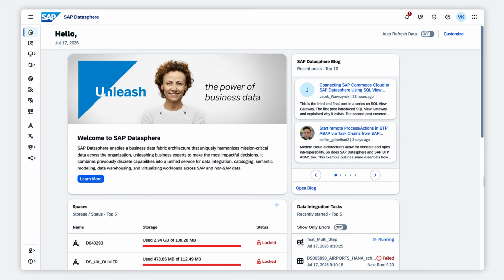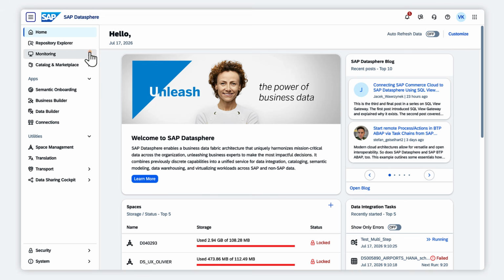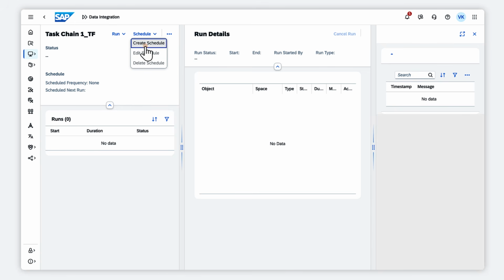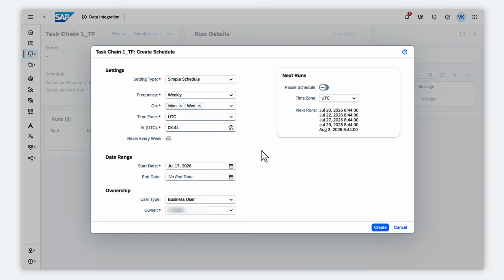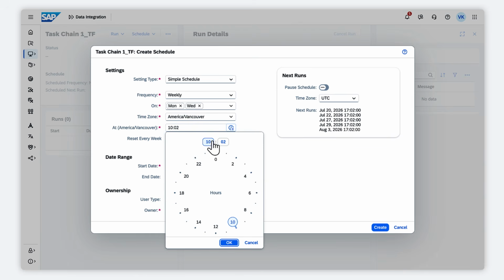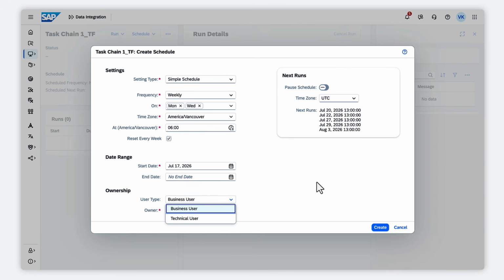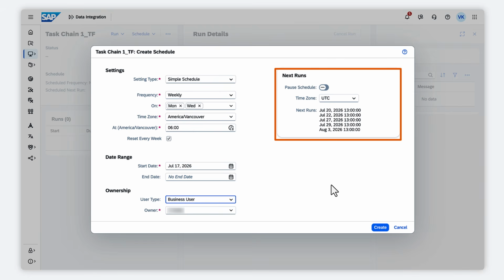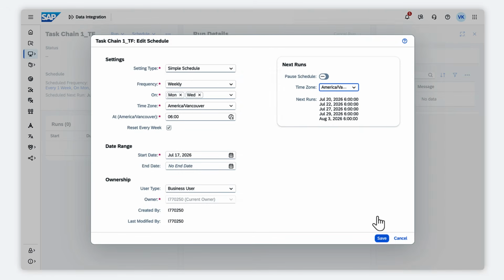Schedule Data Integration Tasks: SAP Datasphere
In this video, you’ll set a data integration task to run automatically on a schedule.

Chapters:
0:00 Introduction
0:28 Go to Data Integration Monitoring
0:37 Select the task for scheduling
0:54 Create a schedule
2:02 Set the owner for the schedule
2:24 Set the time zone for the schedule
3:21 Edit the schedule